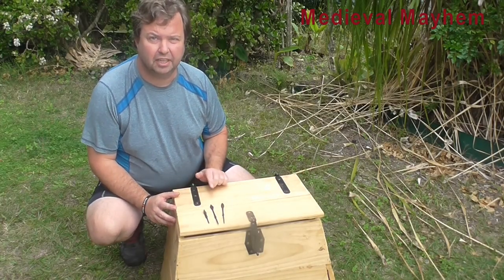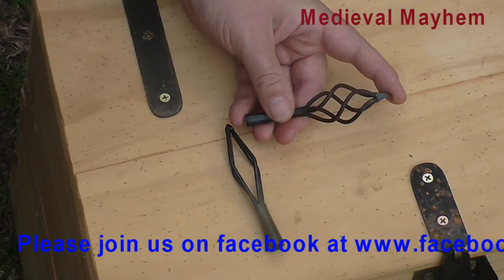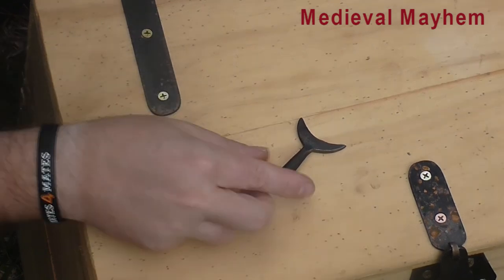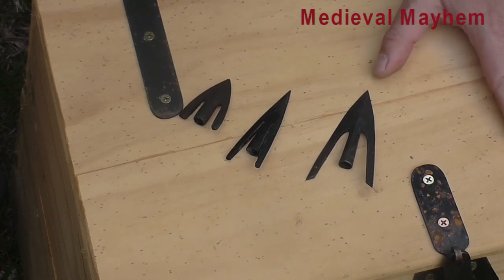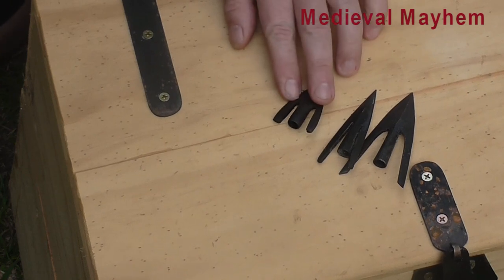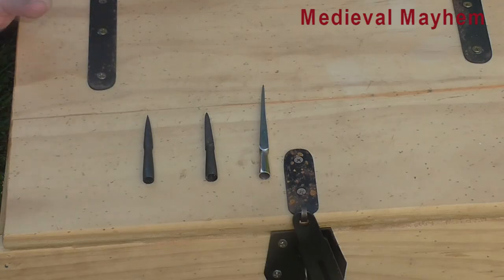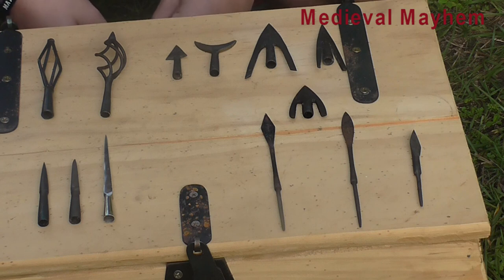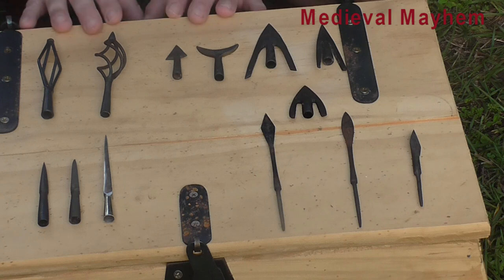A few Medieval Arrowhead Types SCA Re-Enactment Archery LARP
In this video we look at a range of medieval arrow heads and their purpose.

You can support Medieval Mayhem through either paypal () or on patron. You can help support the channel for as little as a dollar a month, and I will give you a shout out or for $5.00 per month you get to vote on upcoming videos & help keep the channel going:-